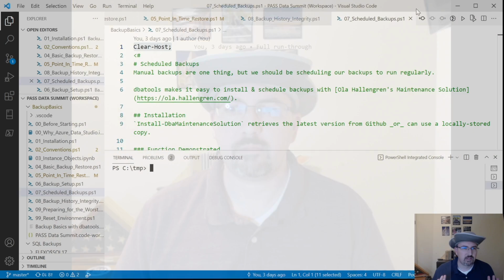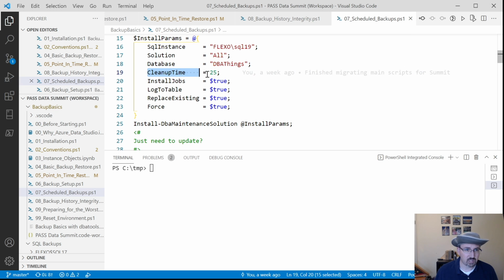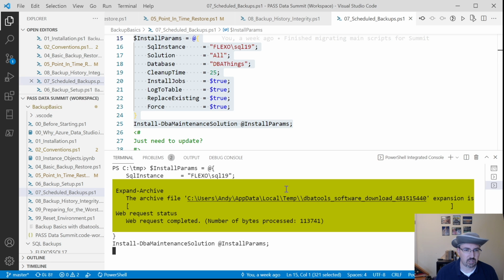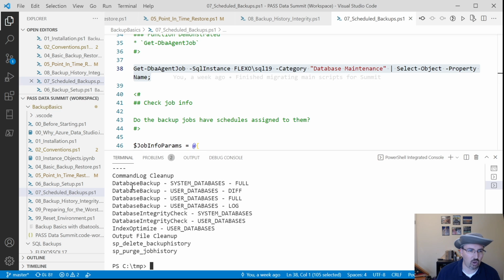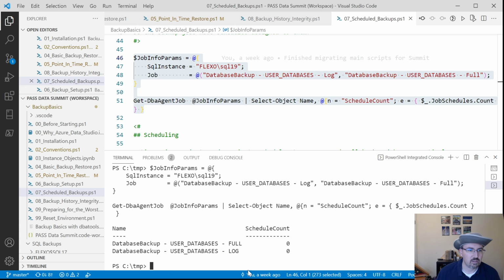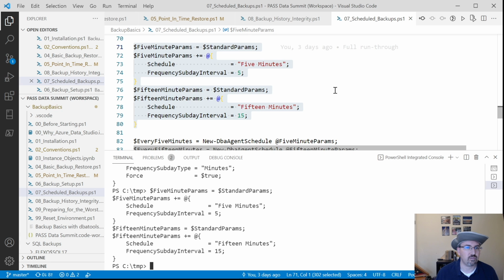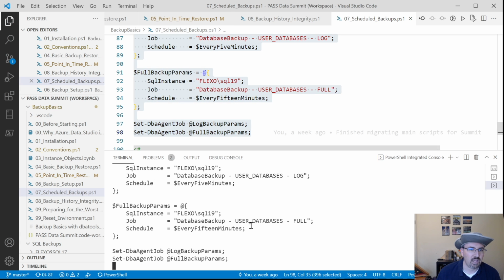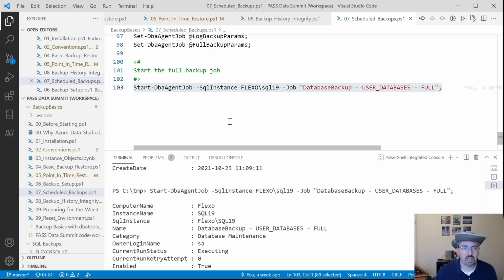PASS Data Community Summit 2021 - Scheduled Backups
Bonus content for my PASS Data Community Summit 2021 presenation. In this video, I cover installing Ola Hallengren's Maintenance Solution, then scheduling your full and transaction log backups

Scripts are available on my GitHub repository linked from my main Summit 2021 resource

Don't forget to check out all of PASS Data Community Summit 2021